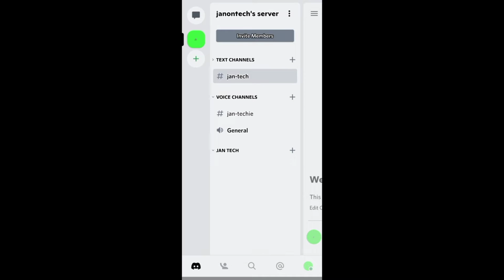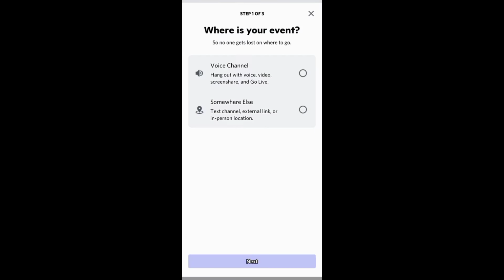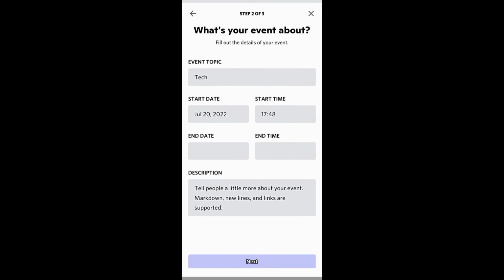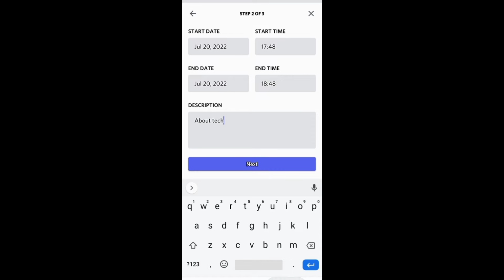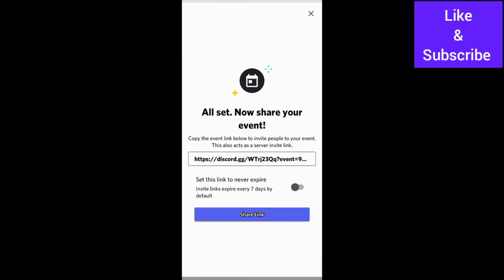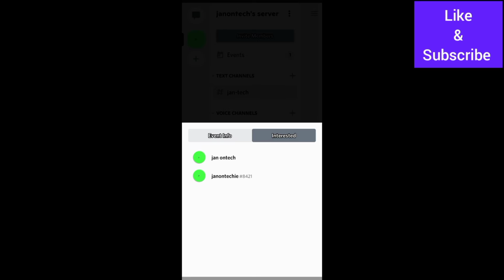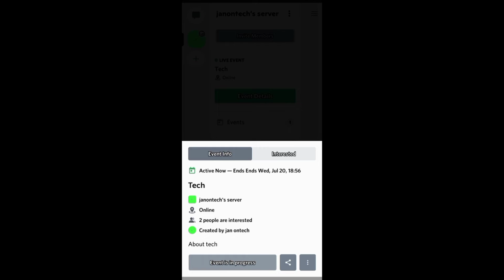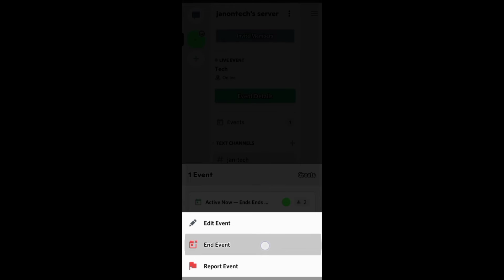How to Create Event on Discord (NEW)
Learn how to make an event on Discord. Learn also how create Discord events on mobile. In addition, learn how to create a stage event on Discord on iPhone. Moreover, learn how to set up a raid event on Discord on android.

0:00 - Introduction
0:10 - Creating Discord Event
0:33 - Setting Up Discord Event
0:45 - Deleting Discord Event
0:55 - Conclusion